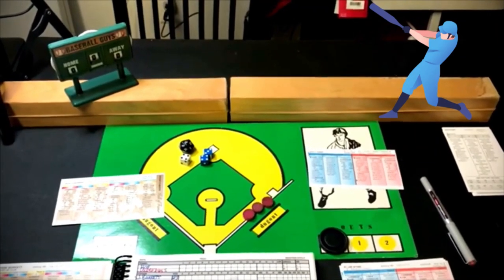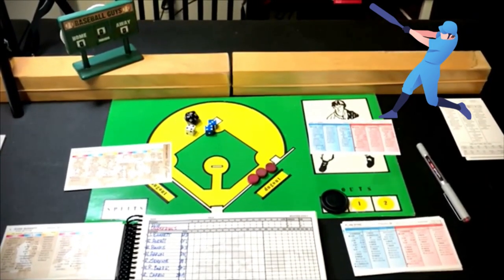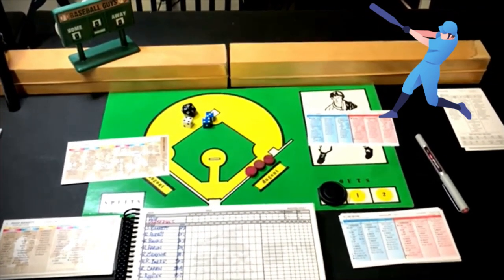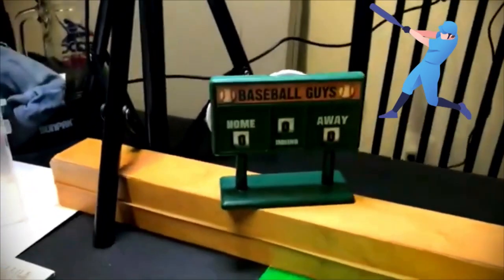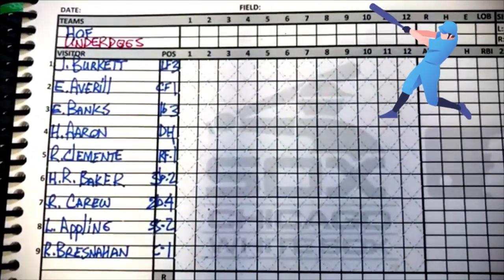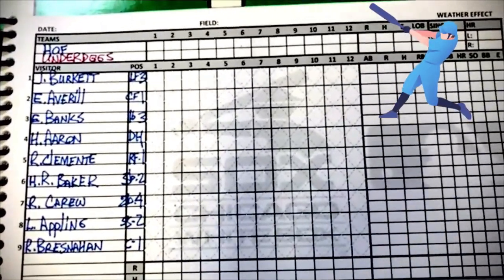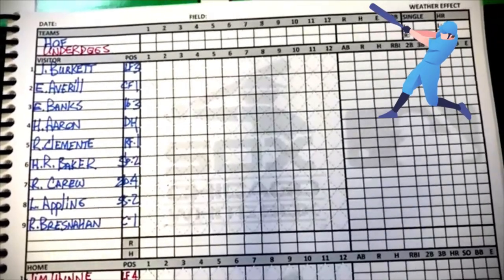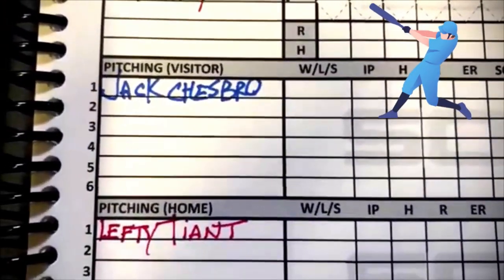Strat-O-Matic Baseball, C&D: Mismatch Monday; Hall of Famers vs. Underdogs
The Mismatch to trump all Mismatches...a team of Hall of Famers pay a visit to a team of also rans and bad performers in what I call The Hall of Famers vs. The Underdogs. The pitcher's for this epic matchup will be Jack Chesbro for the Hall of Famers and Lefty Tiant of the Negro Leagues for the Underdogs. THIS is a mismatch if there ever was one. After this I will get back to in-season mismatches for Mismatch Monday...but I HAD to give this one a try and see what happens.

00:00 Video Start
01:20 Lineups
05:21 1st INNING
11:06 2nd INNING
16:25 3rd INNING
20:47 4th INNING
28:03 5th INNING
31:57 6th INNING
37:49 7th INNING
42:56 8th INNING
49:17 9th INNING